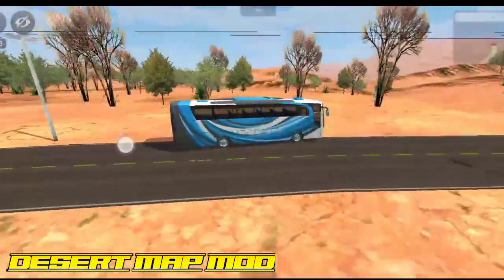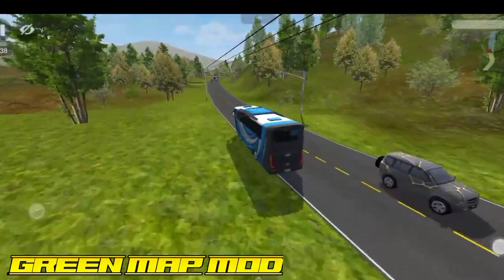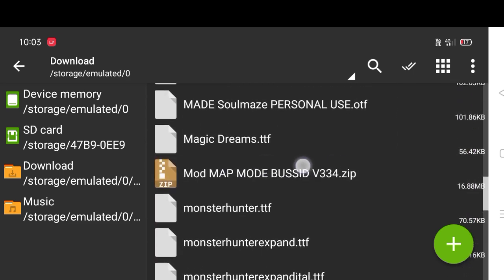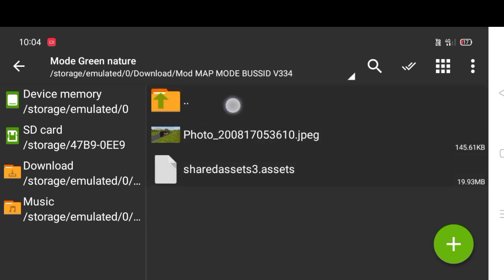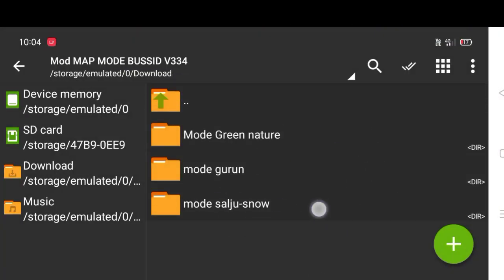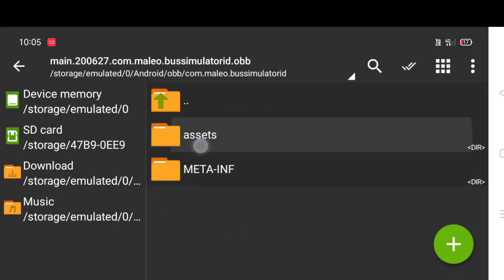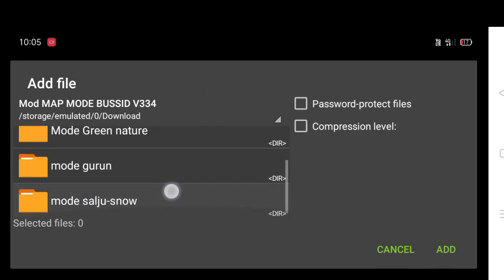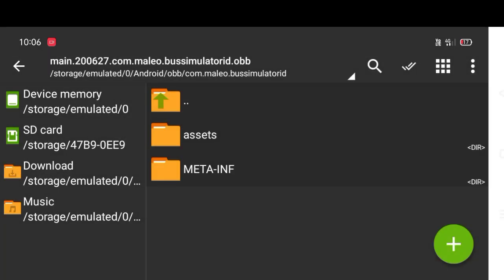🔴 BUSSID MAP MOD | MAP MOD FOR BUS SIMULATOR INDONESIA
About video - bussid 3 map mods

1.BUSSID MAP MOD Download

2.MAP MOD FOR BUS SIMULATOR INDONESIA

3.MAP MOD FOR BUSSID

Avoid strike with description -

Hashtag -

Credit - neffex , wolf sound brunnuhville , map mod - yodi channel

PASSWORD - DSL

Kerala traffic mod problem fixed -